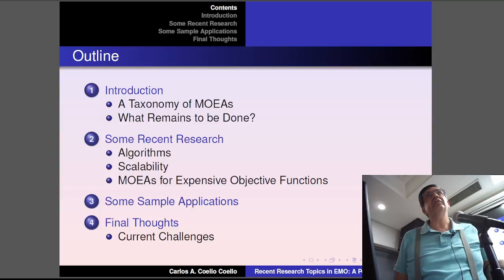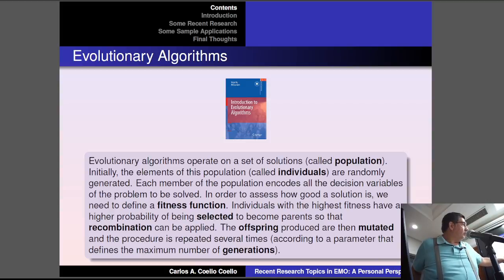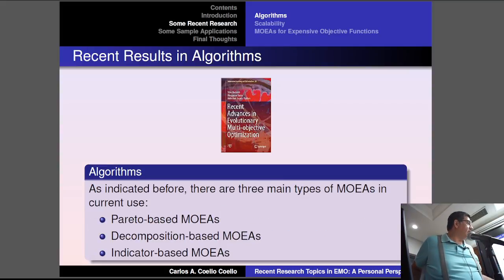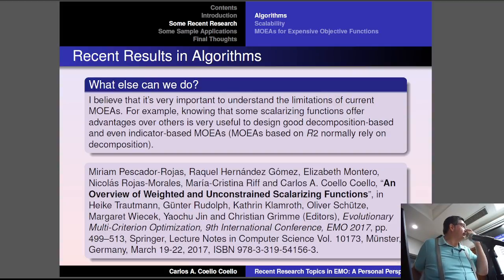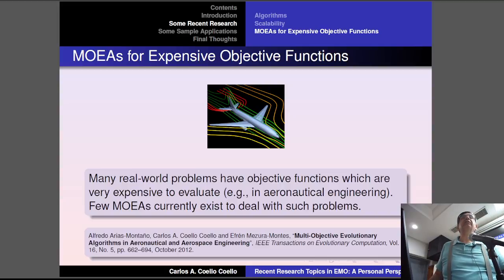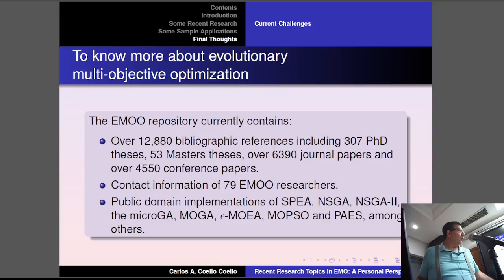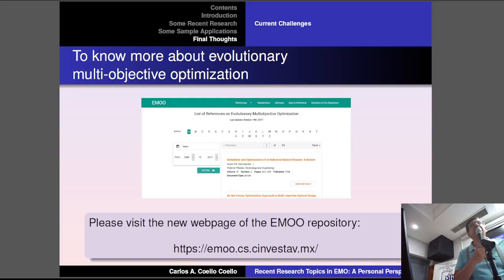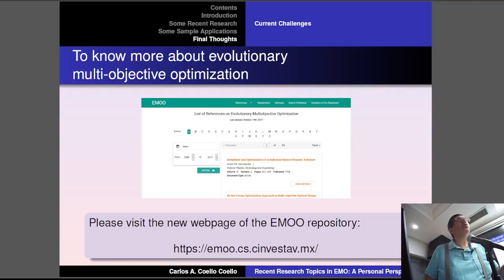Recent Research Topics in Evolutionary Multiobjective Optimization (06/2022)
Presentation done in ISITCom Hammam-Sousse in Tunisia by Professor Carlos A. Coello Coello, guest lecturer from the CINVESTAV-IPN in Mexico.